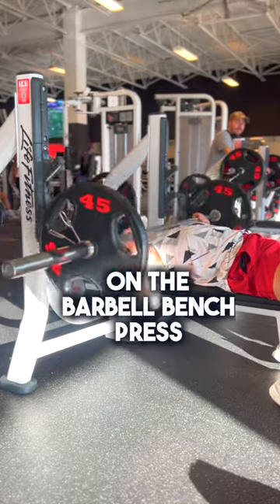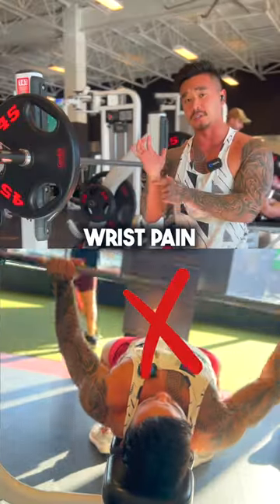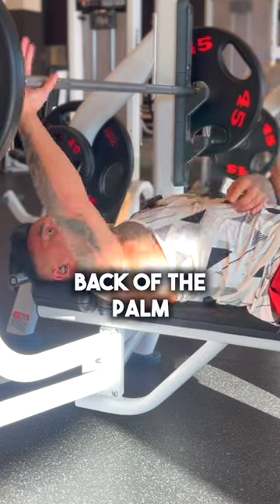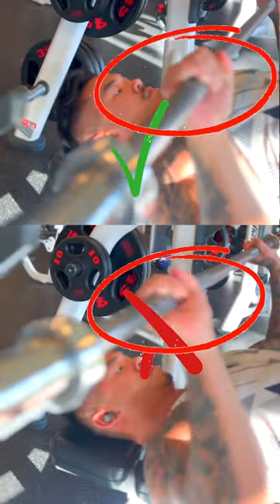Bench Press: Wrist Pain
1-On-1 Coaching Application

Get 20% Of What You Normally Pay For Protein/ Supplements